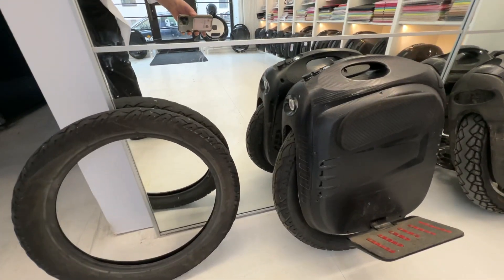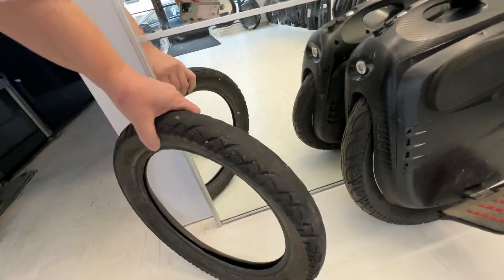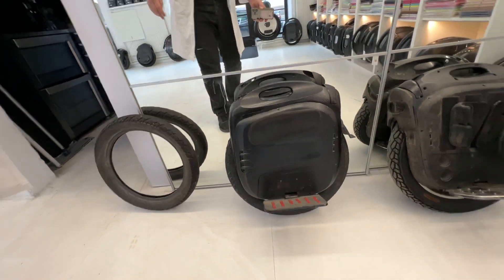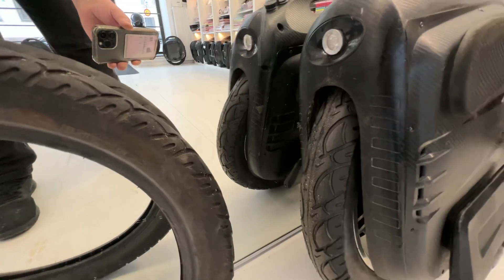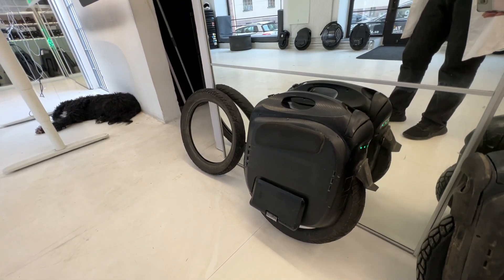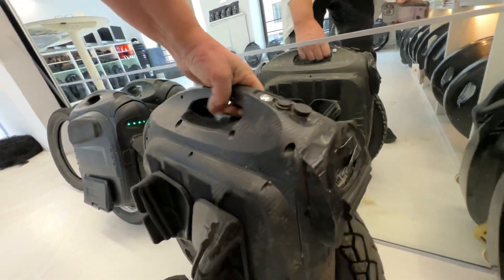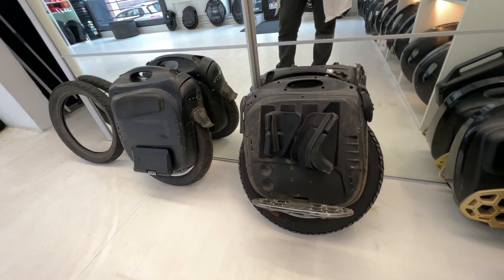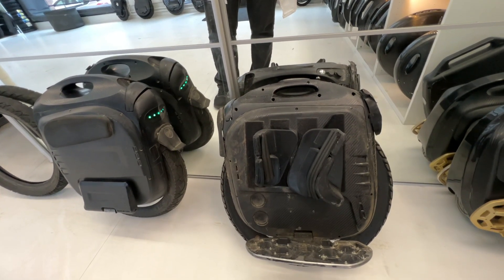4 year old MSX. 14000km. Still going strong.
New , advanced wheels with hollow motors, suspension, open design are amazing! Great for extreme sports. Expect more service and maintenance needed. For commuting, everyday use, concider simple, reliable, grab'n'go wheels as MCM5, Tesla, MSX, MSP, RS, EXN, Monster V3.